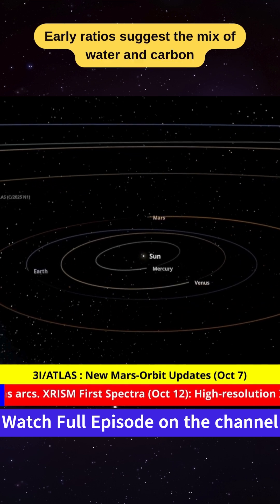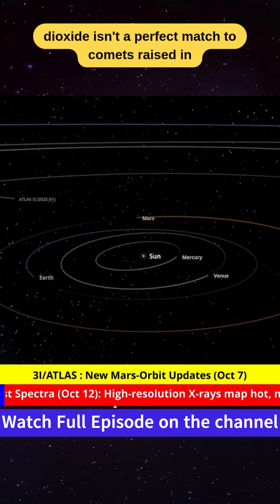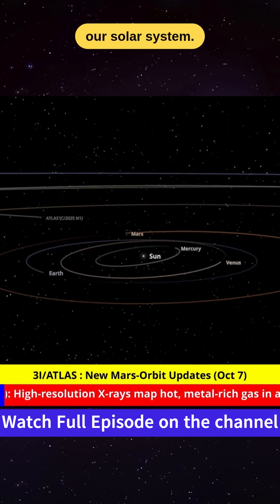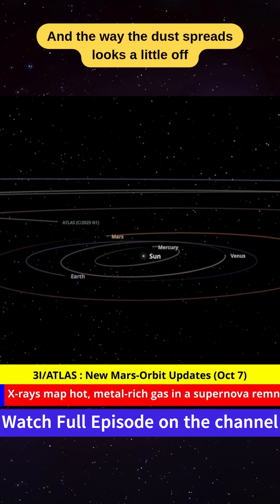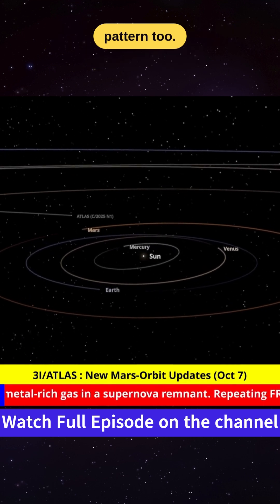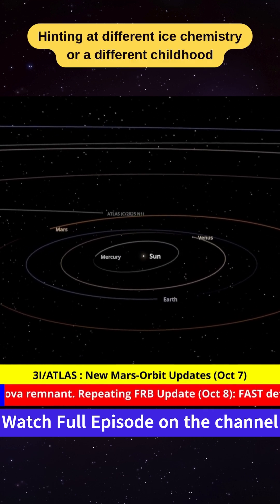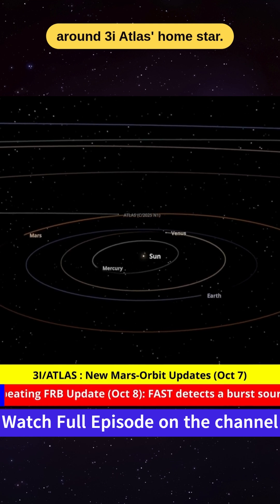Incredible Facts About Comet 3IATLAS You Didn't Know